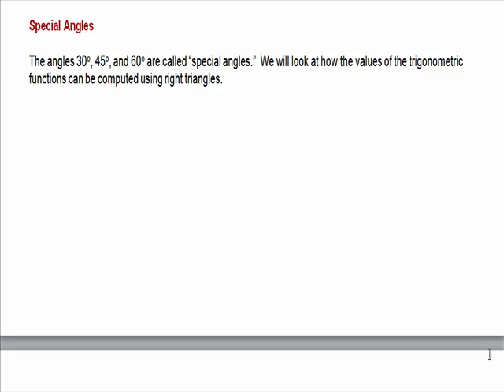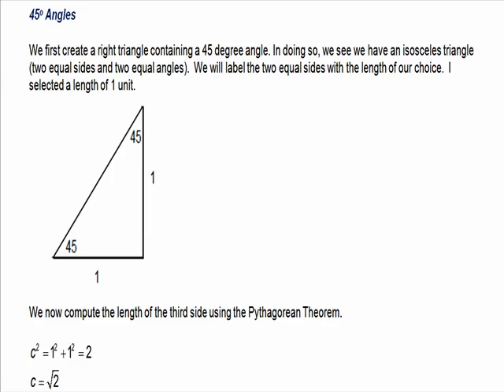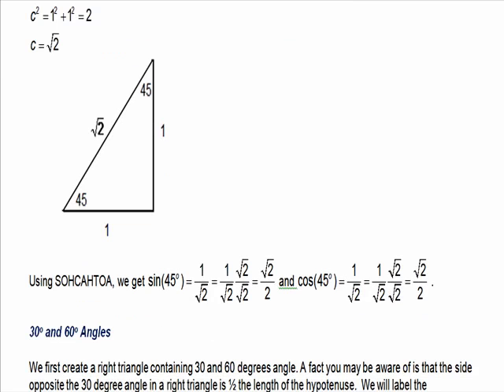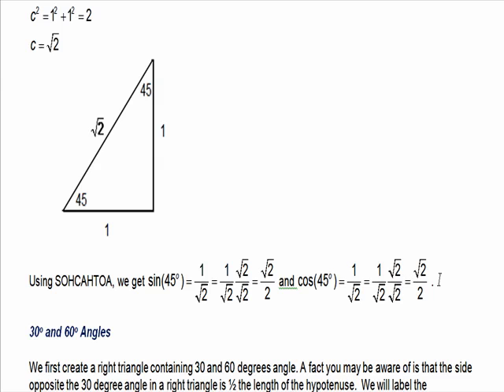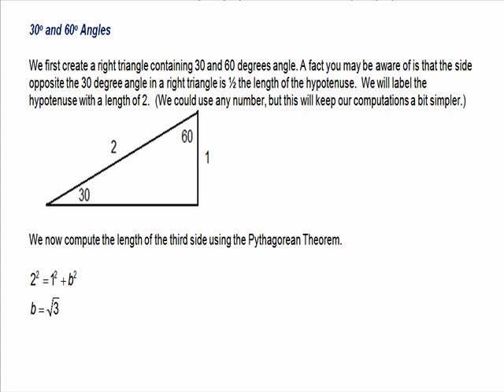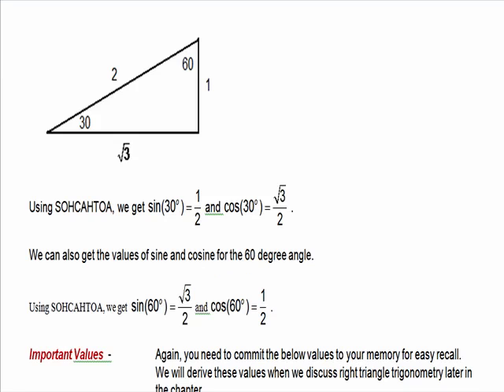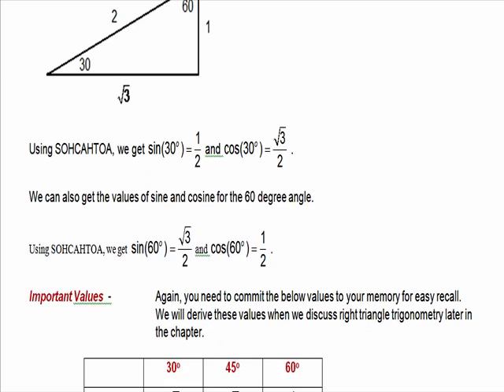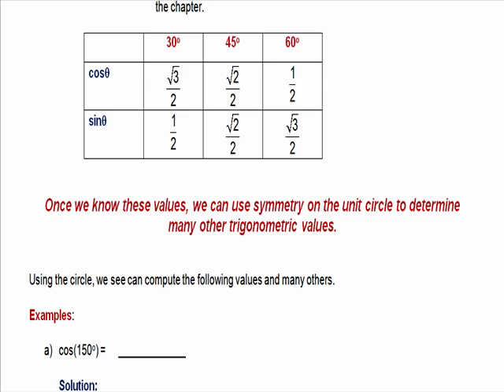Section 7 3 b